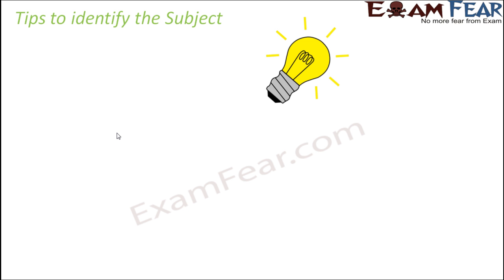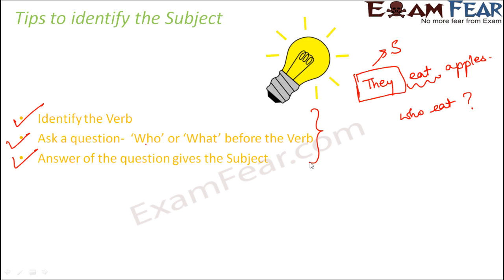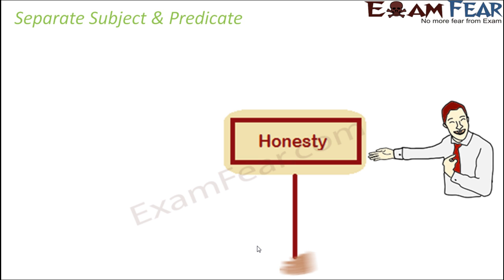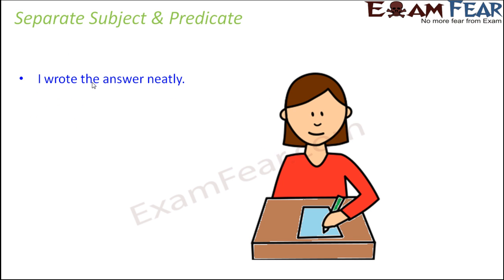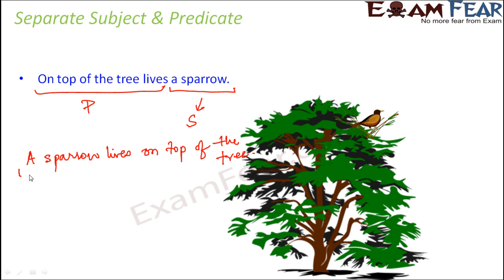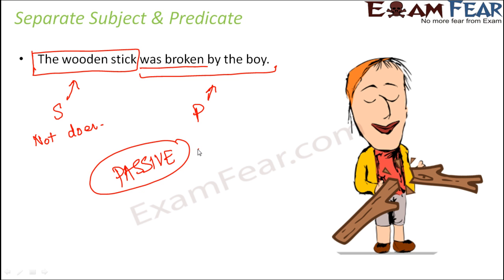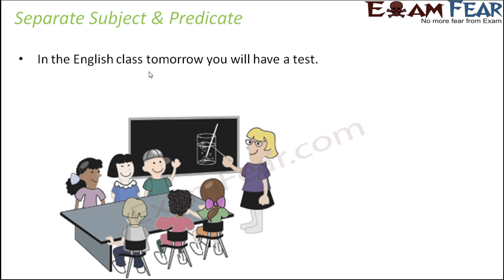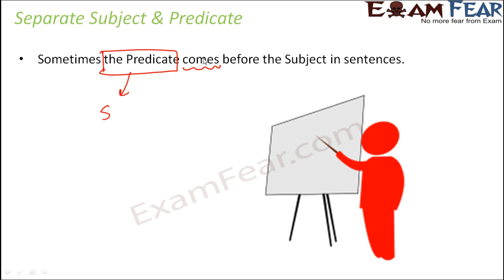English Grammar Subject Predicate Part 4: Separate Subject Predicate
These English Grammar videos help you to improve both written and spoken English. These videos include huge number of examples and exercises which help you to understand English even better.So Lets talk in English, Lets write in English.